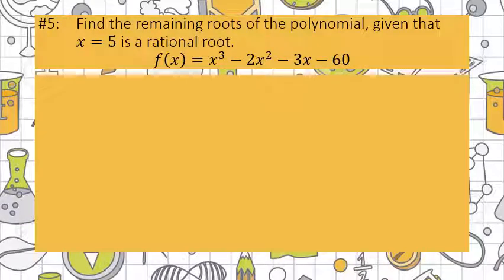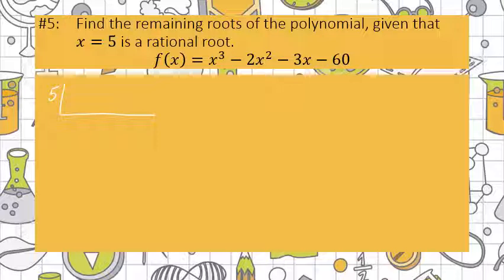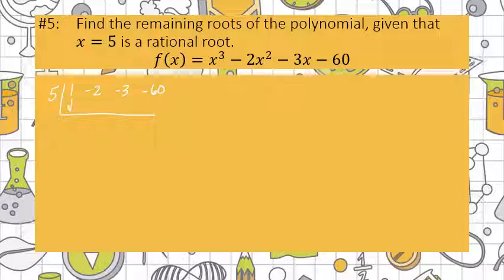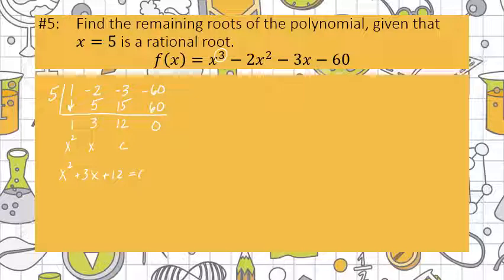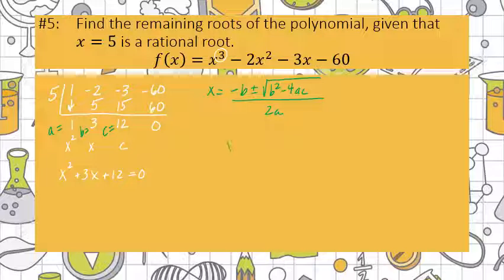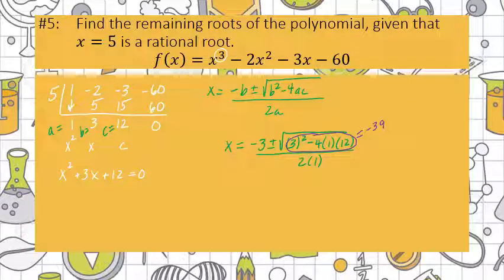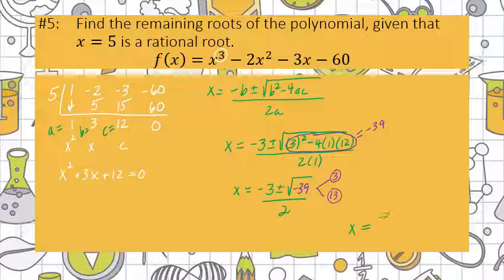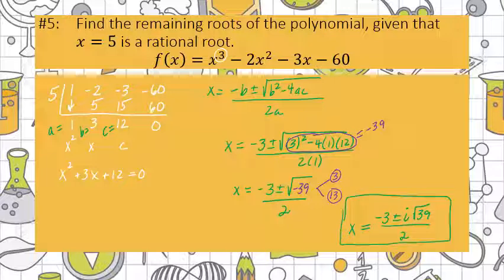Unit 5 Part 2 REVIEW #5 Video